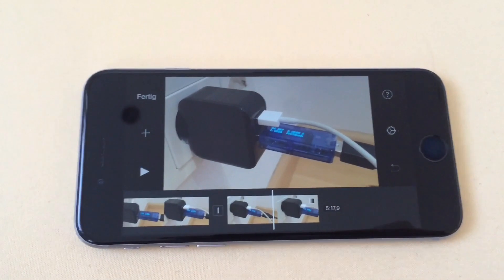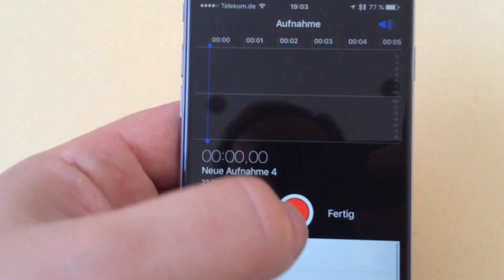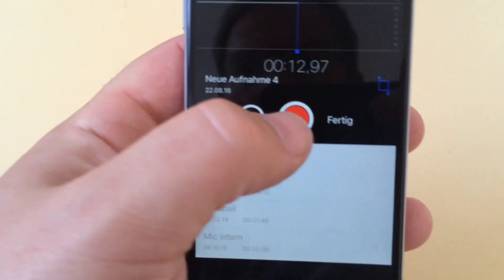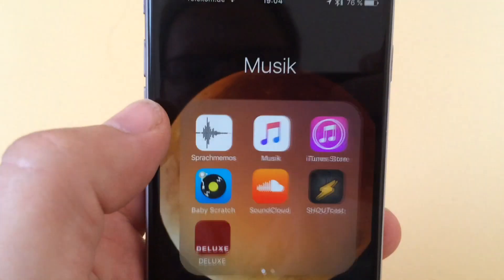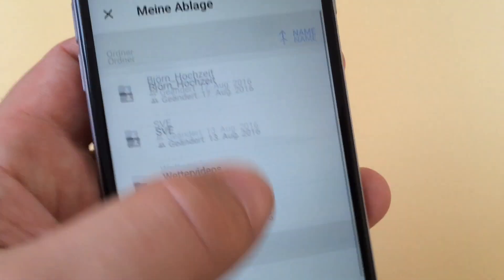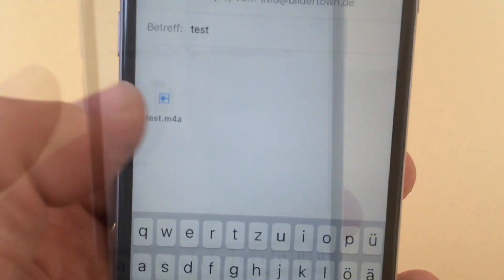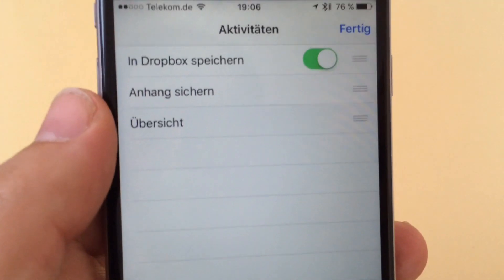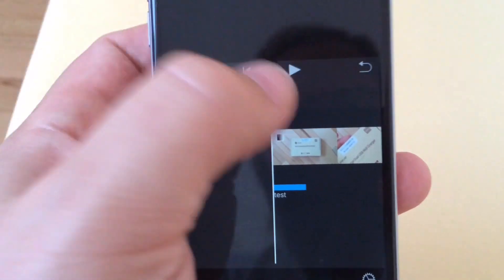How to Import Audio from Memo Voicerecorder App into iMovie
In this video I would like to show how you can export and import audio from the iOS recording app (Voice Memo).

Ihr möchtet meinen Kanal anderweitig supporten? Dann könnt ihr das hier tun:

👑 Werde Kanalmitliged 👑 (ab 0,99ct/Monat)
Warum⁉️
☑️ Du siehst die neuen Videos ein paar Tage früher als alle Anderen!
☑️ Du hast ein reviewmirror badge in den Kommentaren!
☑️ Die Kommentare werden als erste beantwortet!
☑️ Du kannst an exklusiveren Gewinnspielen teilnehmen! (Nur als stabiler Supporter!)

▶️ Das mobile Balkonkraftwerk.
Akku laden wenn Sonne da ist und einfach abends wieder ins Netz speisen.
Nur an die Steckdose anschließen. Geht nicht? DOCH!

▶️ Geld verdienen mit eurem E-Auto? Geht das? STEUERFREI???

Wenn ihr darüber etwas kauft dann bekomme ich ein wenig Provision. Es entsteht euch kein Nachteil dadurch! Das hilft mir diesen Kanal weiter ausbauen zu können. Vielen Dank für euren Support!

how to add voice memos to imovie
how to put voice memos on imovie